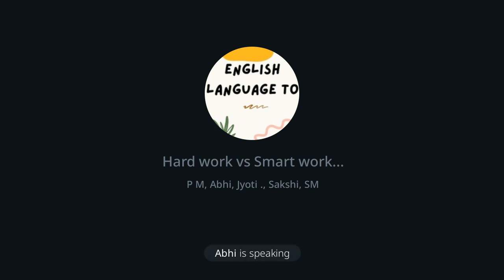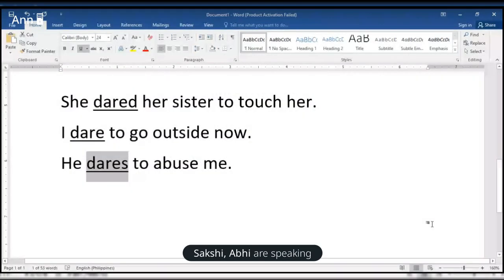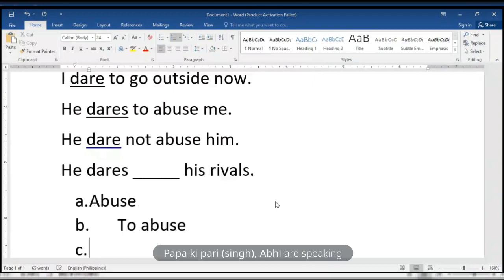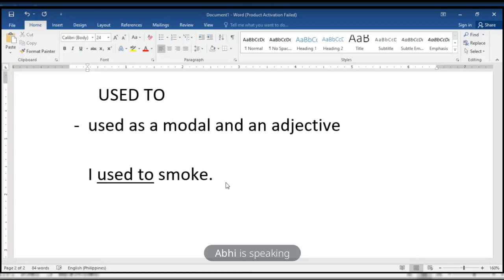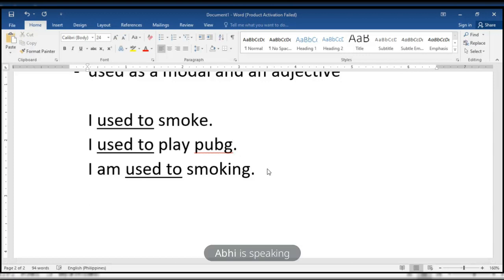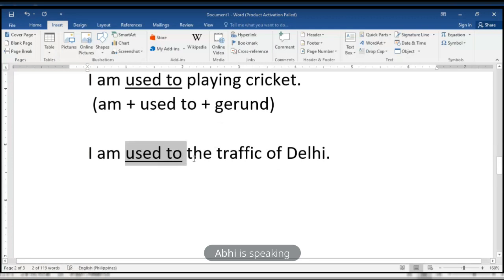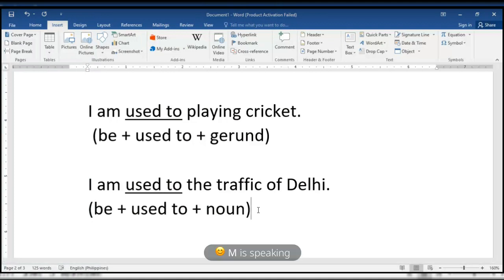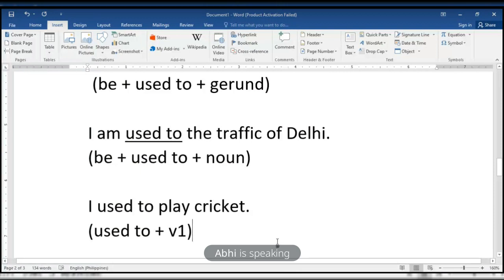Basic Grammar session || English Grammar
Hello dear students this is evry helpful fir those who are trying to learn english Language.
So please watch whole video you people will learnenglish a lot without any doubt .